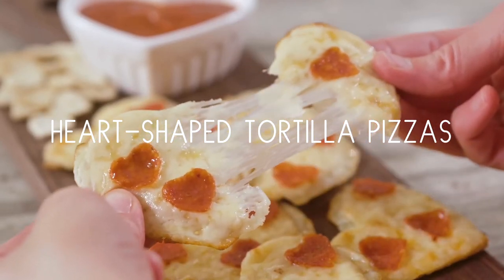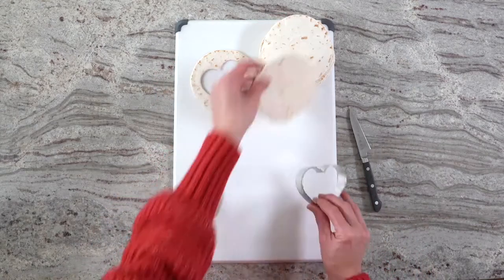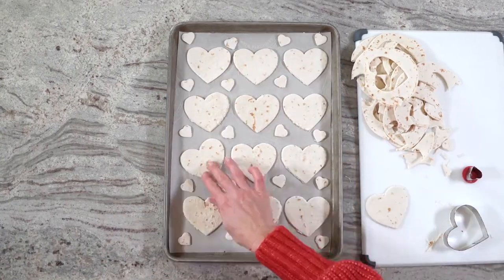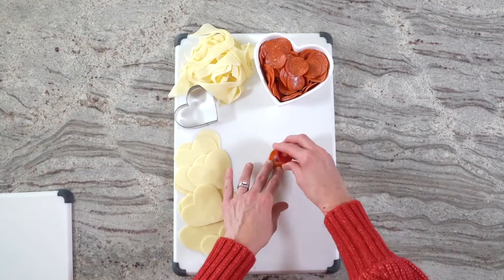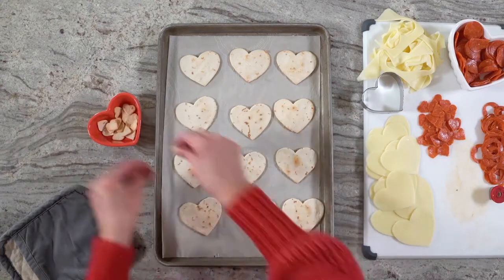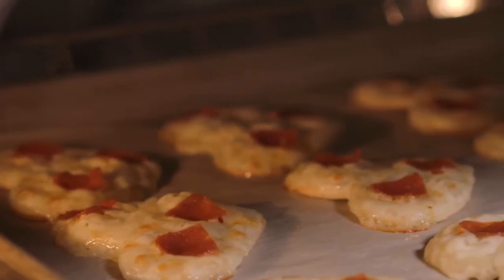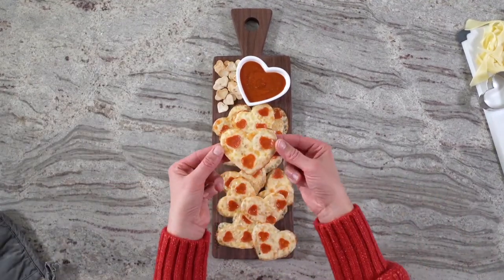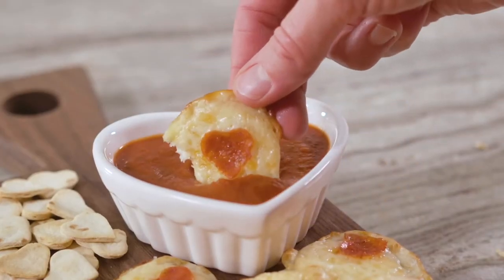Heart-Shaped Tortilla Pizzas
Heart-Shaped Tortilla Pizzas are so cute and great for a simple Valentine’s meal or snack!